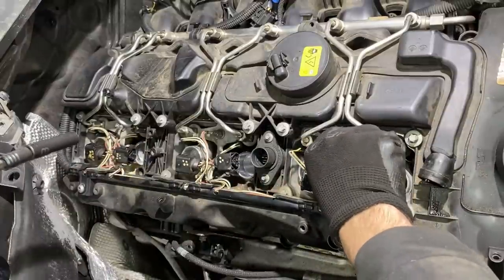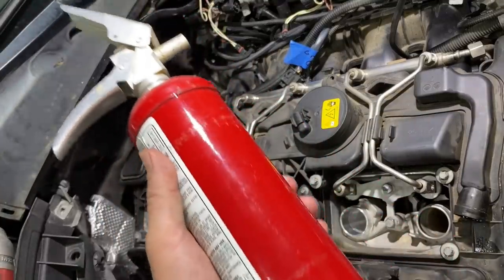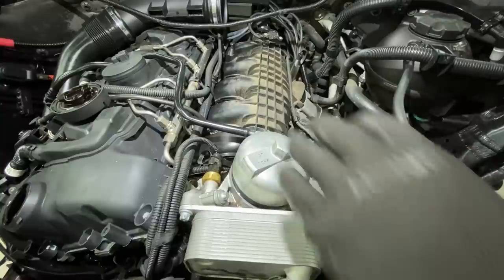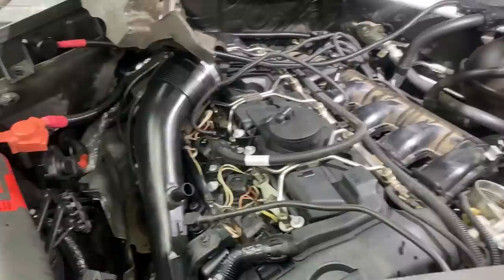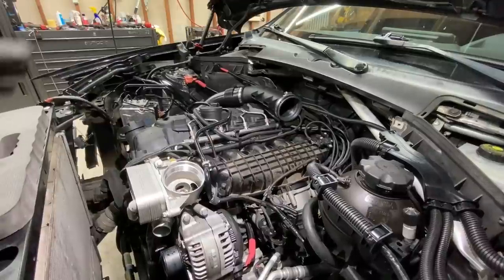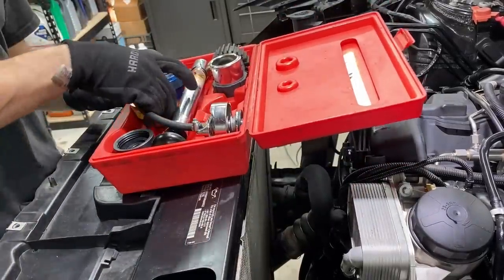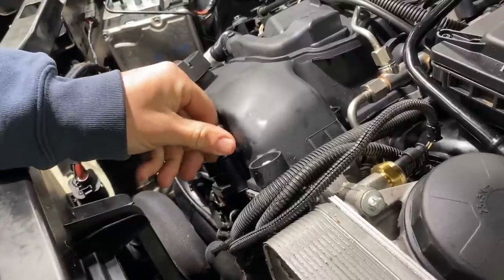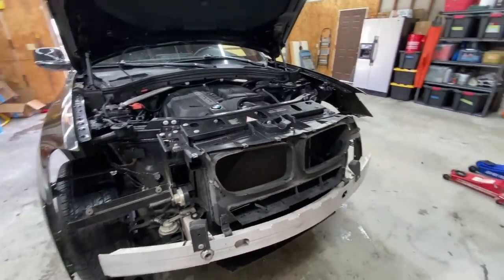HOW TO BMW N55 Valve Cover , Oil Filter Housing, Transmission Service 2013 F25 X3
What a wrench fest! It’s a good thing we knocked out these repairs, some monkey got into this engine and left everything loose!
In this video I will show you how to replace the valve cover, reseal the oil filter housing and oil cooler, prime the oil system, replace the upper radiator hose, replace the belt tensioner, belt, and idler pulley, bleed the cooling system, and fully service the transmission on this 2013 BMW X3.
I will link everything I can below :) I hope you enjoy

Tools -
Autoline Pro Smoke Machine & Adapters:
Foxwell Scantool:
Sil Glyde:
Silicone Spray:
Cooling System Pressure Tester w/ Adapters:
Oil Filter Cap Tool:
Magnetic 11mm Socket (Deep):
Fluid Evacuator: